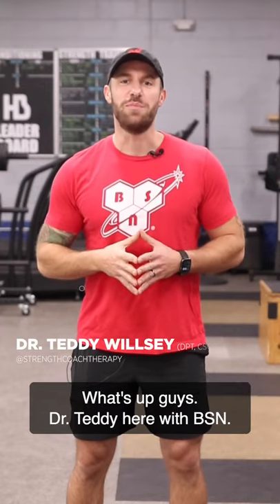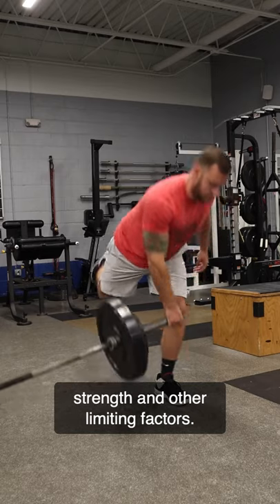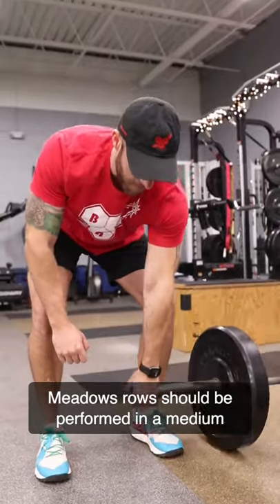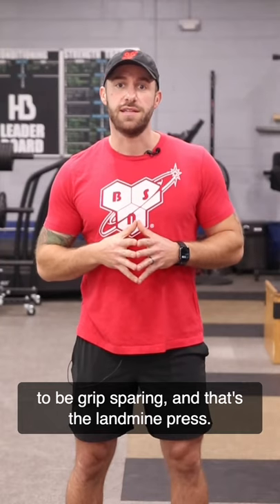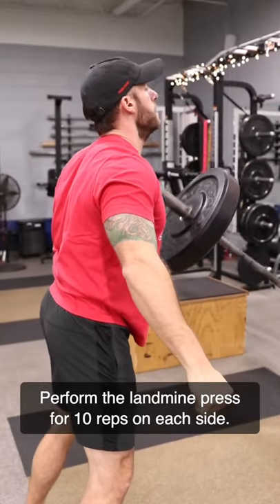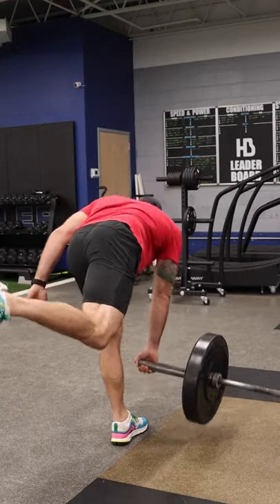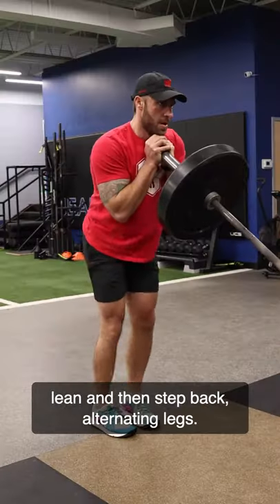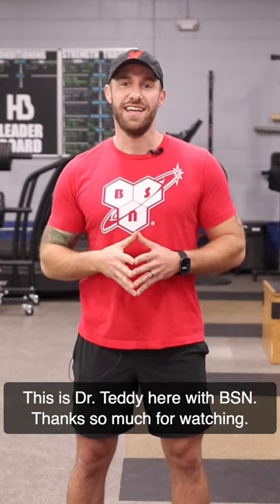You don’t need fancy equipment to do a landmine—just a bar and weight.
You don’t need fancy equipment to do a landmine—just a bar and weight. Show us what ya got!